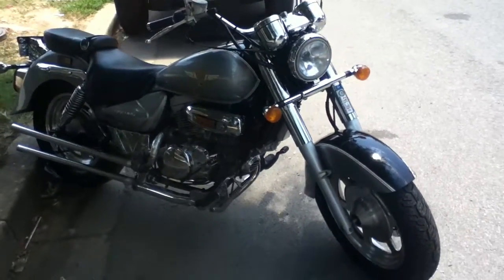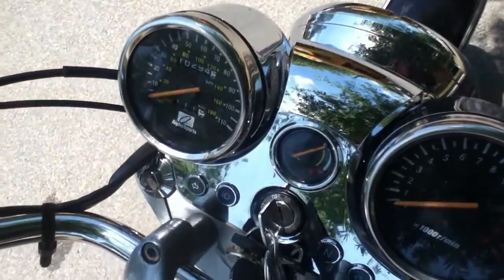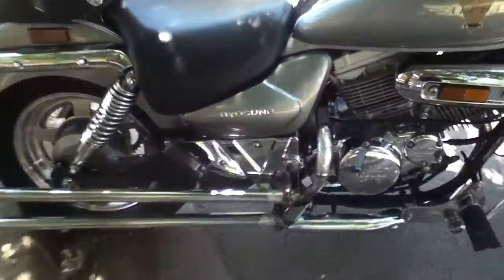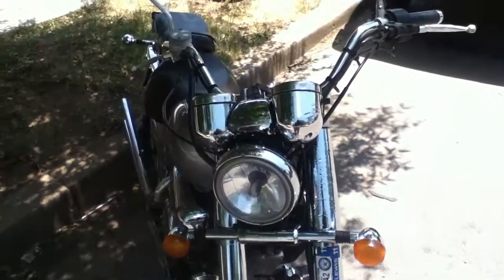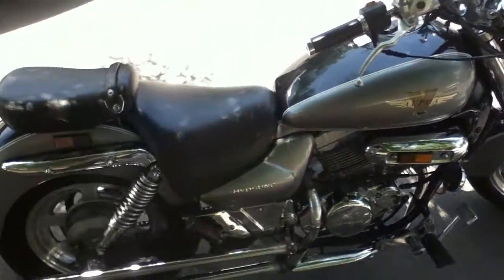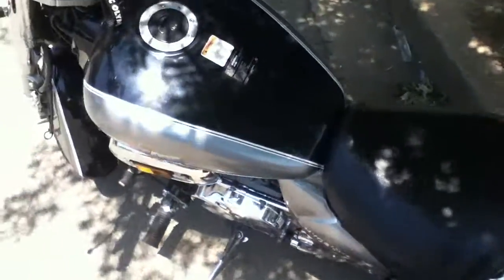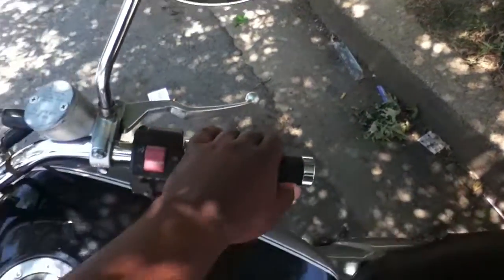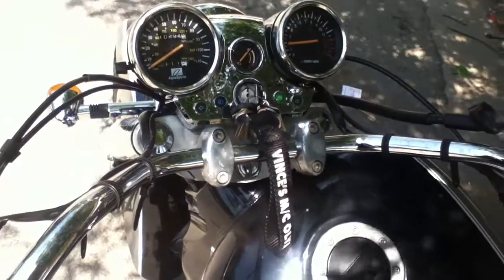For Sale: 2003 Hyosung GV250 Cruiser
If you are interested the bike is in Washington, DC.  Selling for $1500 OBO